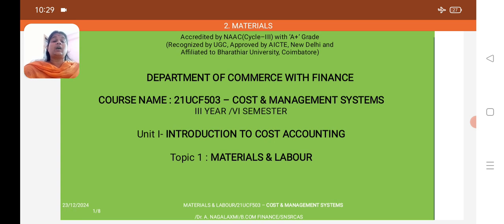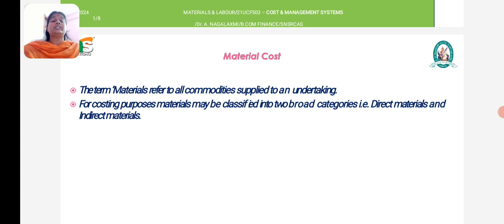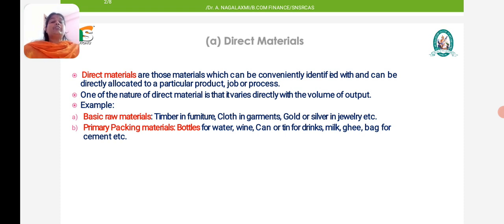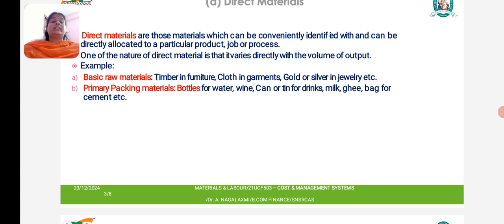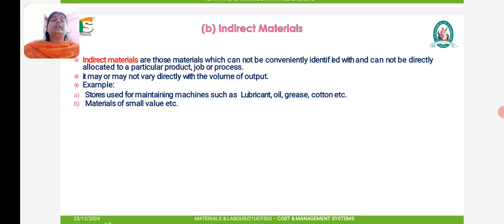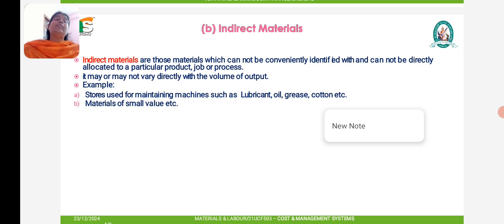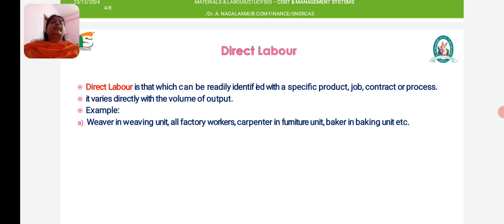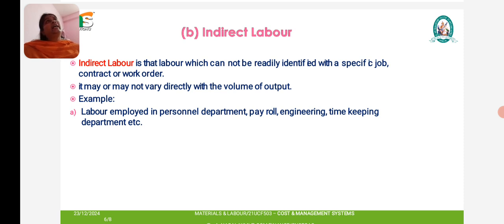Dr.A.NAGALAXMI - B.COMFIN|MATERIAL & LABOUR (COST & MANAGEMENT SYSTEMS)|DRSNSRCAS|SNSINSTITUTIONS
This Video is about the Concept Material and labour.